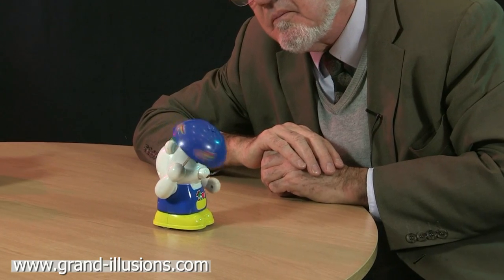Bear Automaton with Umbrella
This little bear automaton has an unusual action. When you start him up, he does a number of predictable things - his arm moves up and down, his little snout woffles in the wind, but it is when he lowers his umbrella that the surprising action occurs.

He lowers his umbrella all the way down to the table, and the spinning edge of the umbrella causes him to spin round on the table. Most unexpected, but very entertaining.